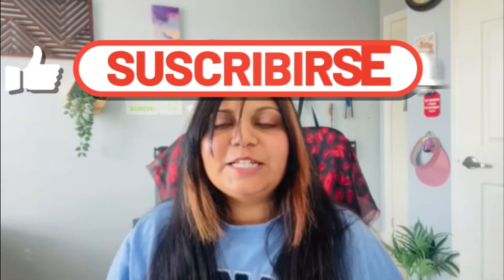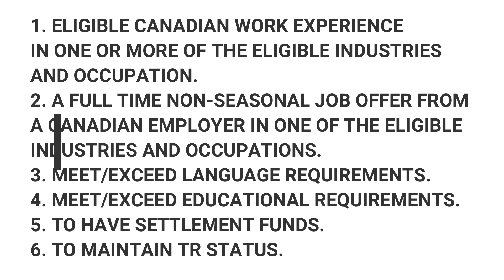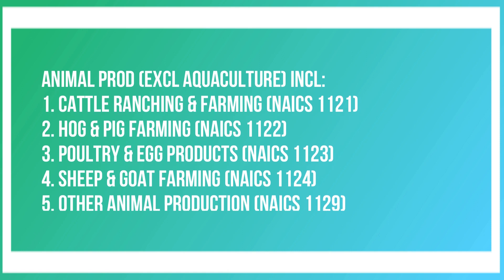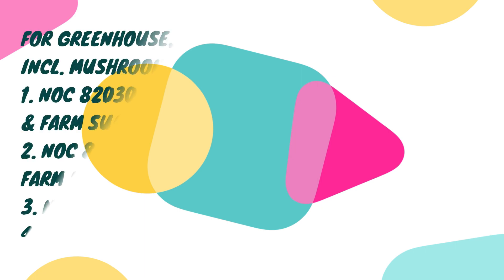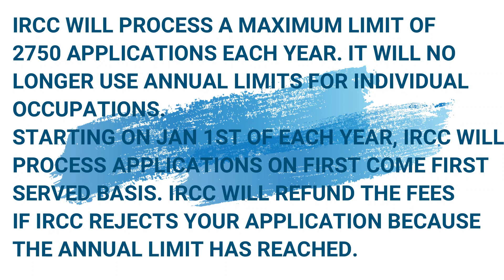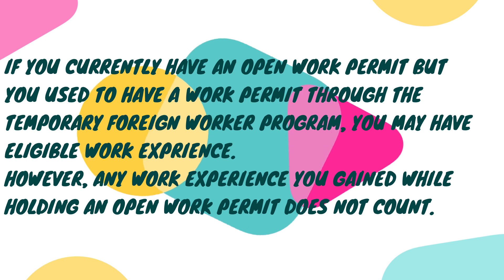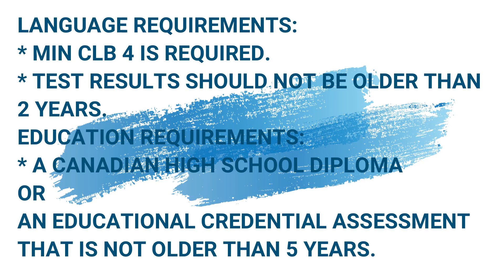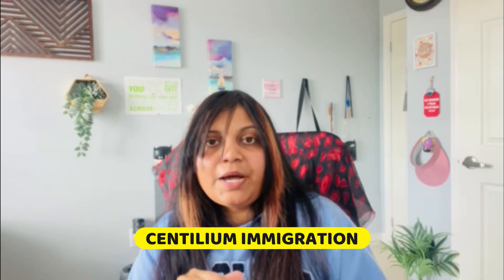CANADA AGRI-FOOD PILOT PROGRAM 2023| APPLY NOW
Canada Agri-Food Immigration Pilot Program is one of the most popular and beneficial ways of getting the opportunity to work and become permanent in Canada.